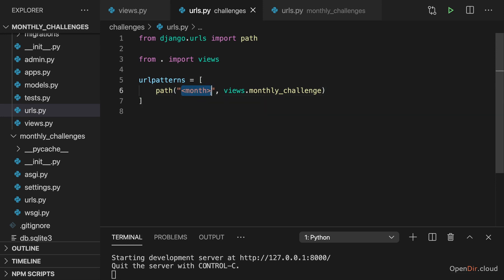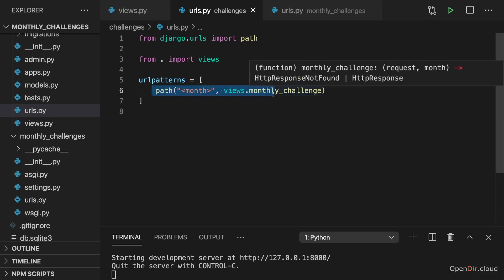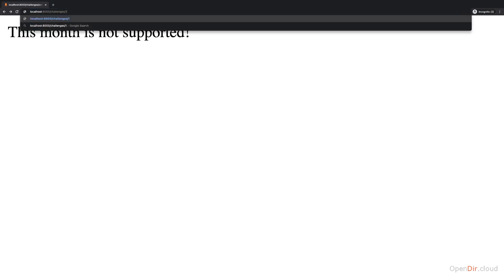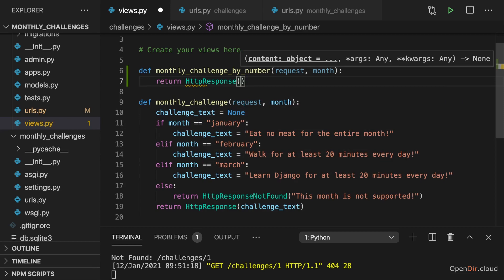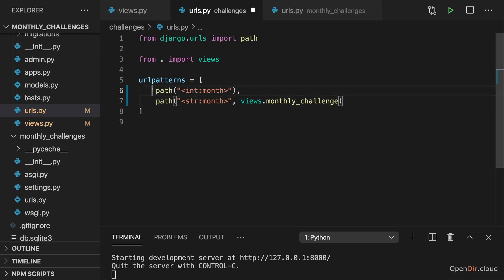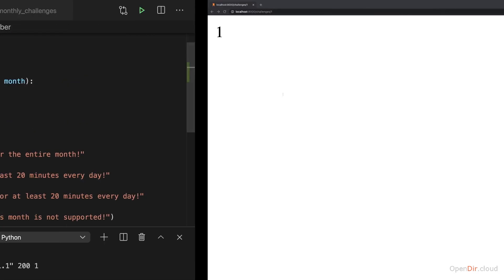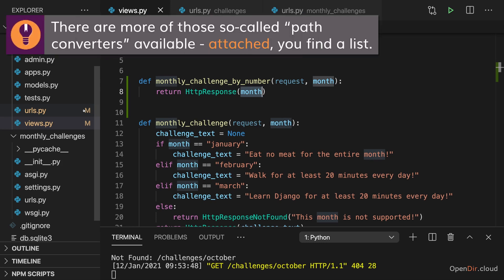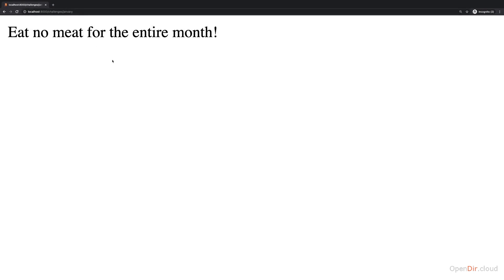021-Path Converters-opendir.cloud.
**Python Django - The Practical Guide - Lecture 021-Path Converters-opendir.cloud**

Path converters are a powerful tool in Django that allow you to customize the way that your URLs are matched. In this lecture, you'll learn how to create and use path converters, and how to use them to implement features like dynamic routing and URL slugs.

**What is a path converter?**

A path converter is a function that takes a URL path segment as input and returns a Python object. Path converters are used to match URLs to views, and to extract parameters from URLs.

**Why use path converters?**

Path converters can be used to implement a variety of features, including:

* Dynamic routing: Path converters can be used to create dynamic routes that match different URLs based on the parameters that are passed in. For example, you could use a path converter to create a route that matches the URL `/blog/{ slug }/`, where the `{ slug }` parameter is the slug of a blog post.
* URL slugs: Path converters can be used to extract URL slugs from URLs. URL slugs are human-readable identifiers that are used to represent objects in your database. For example, you could use a path converter to extract the slug of a blog post from the URL `/blog/{ slug }/`.
* Custom validation: Path converters can be used to validate the parameters that are passed in to URLs. For example, you could use a path converter to validate that the slug of a blog post is a valid identifier.

**How to create a path converter**

To create a path converter, you need to define a function that takes a URL path segment as input and returns a Python object. The function can perform any validation that you need on the input.

**How to use a path converter**

To use a path converter, you need to register it with Django. You can do this by adding the path converter to the `PATH_CONVERTERS` list in your project's settings file.

Once you have registered a path converter, you can use it in your URLs by surrounding the parameter with curly braces. For example, the following URL uses a path converter to match the URL `/blog/{ slug }/`:

url(r'^blog/(?P{ slug }[\w-]+)/$', my_view, name='blog_post_detail'),

In the above example, the `{ slug }` parameter will be passed to the `my_view()` function as a Python string.

**Conclusion**

Path converters are a powerful tool in Django that can be used to implement a variety of features, including dynamic routing, URL slugs, and custom validation. In this lecture, you have learned how to create and use path converters.

**Instagram and Telegram channels**